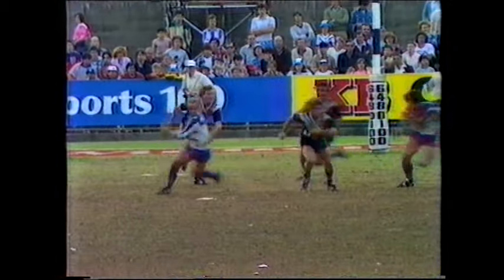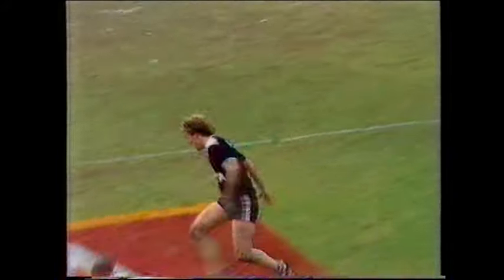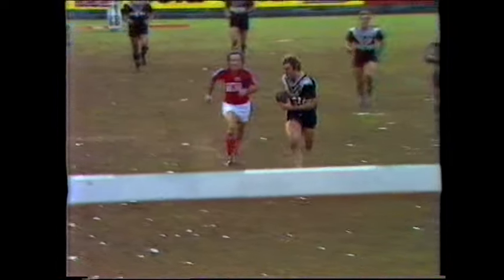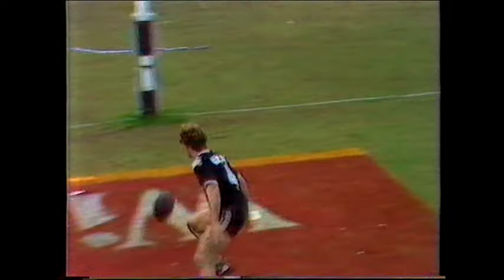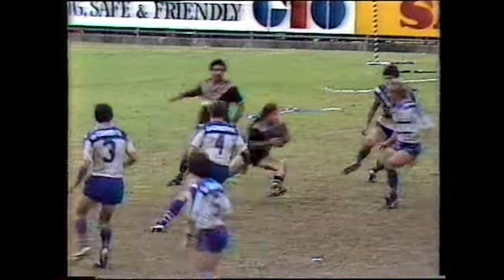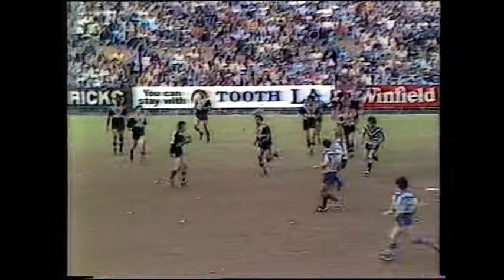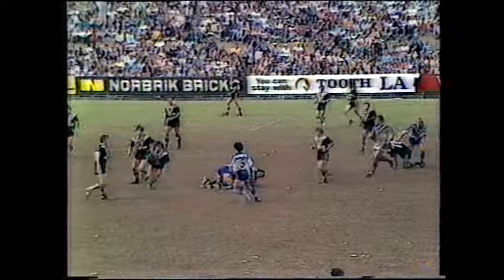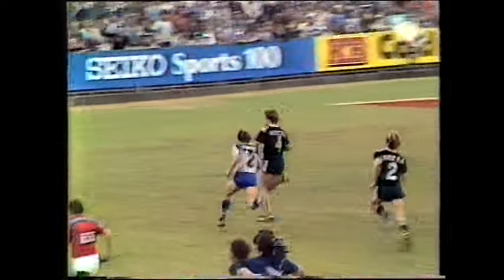1982 Ross Conlon Man of Match v Canterbury Rd 25